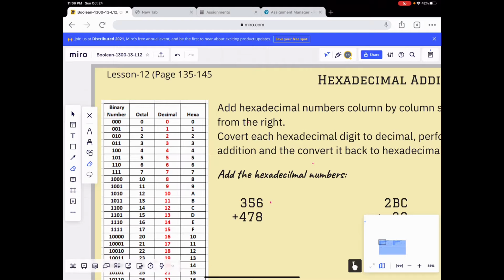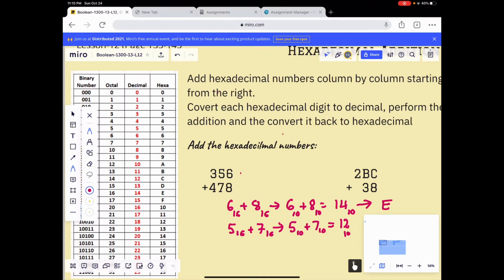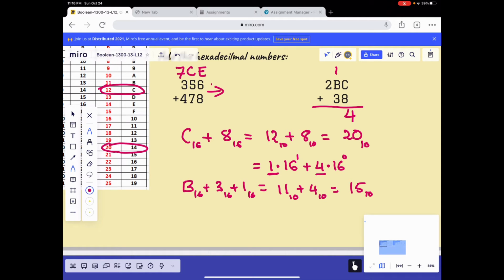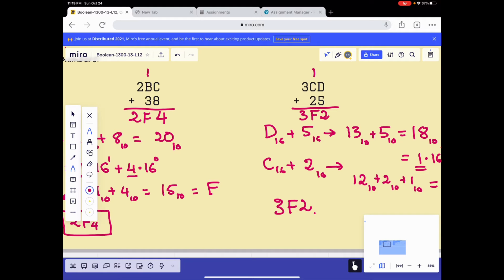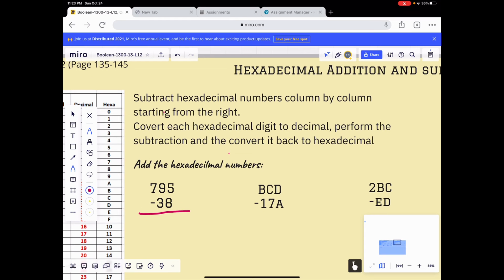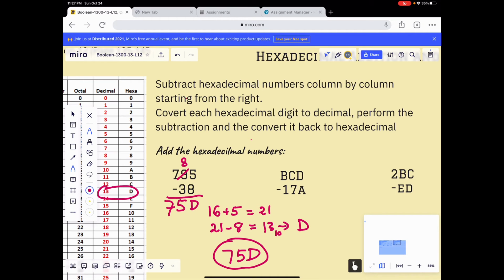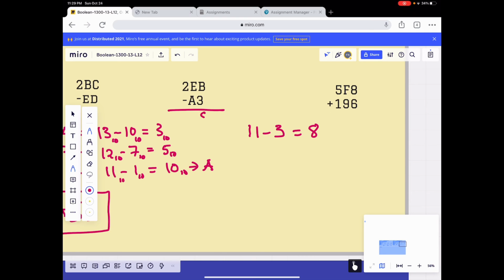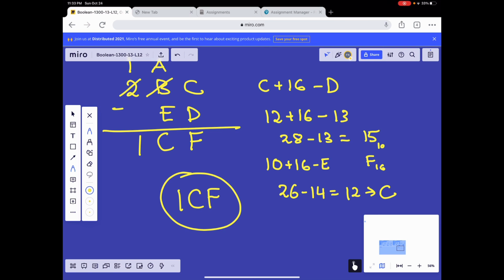HexaDecimal- Addtition and Subtraction (L-12)